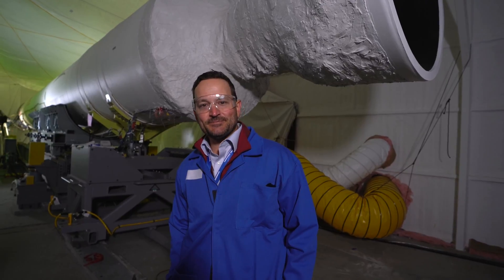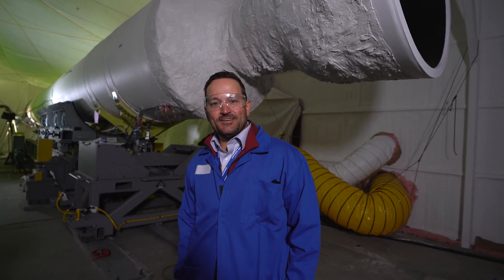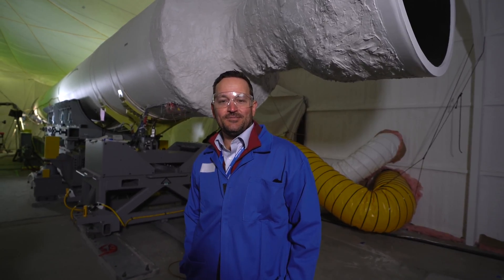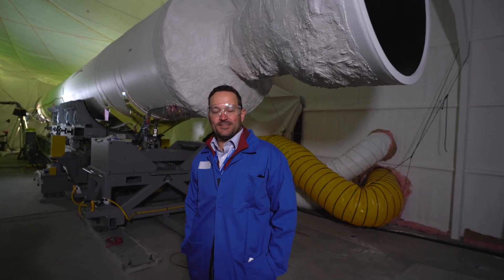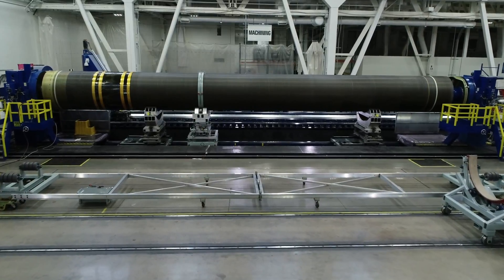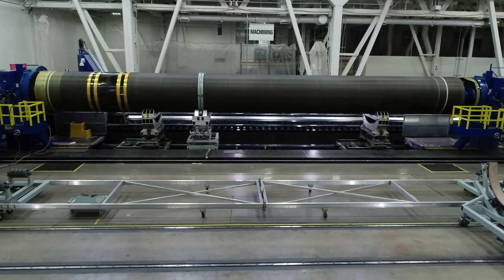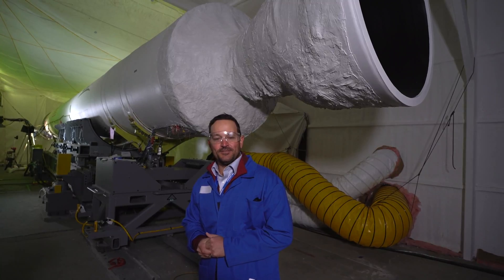Northrop Grumman to Test First GEM 63 Motor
On Thursday, September 20, Northrop Grumman will conduct its first ground test of a 63-inch diameter Graphite Epoxy Motor (GEM 63) in Promontory, Utah. Utilizing advanced technologies, the company developed this new rocket motor for use on the United Launch Alliance (ULA) Atlas V launch vehicle. Read more about the company’s GEM motors